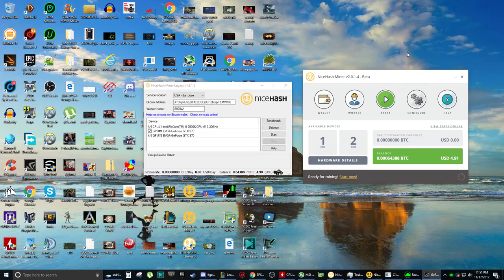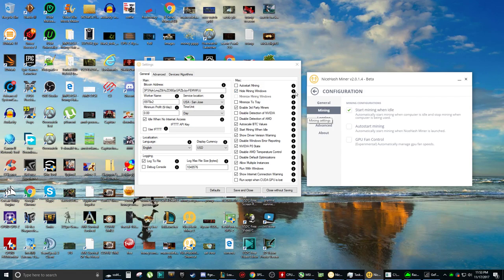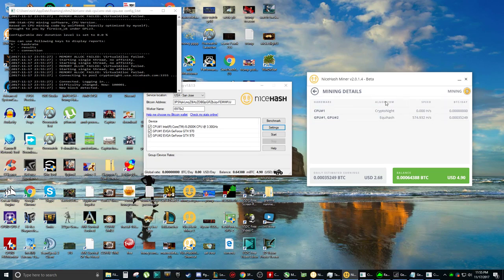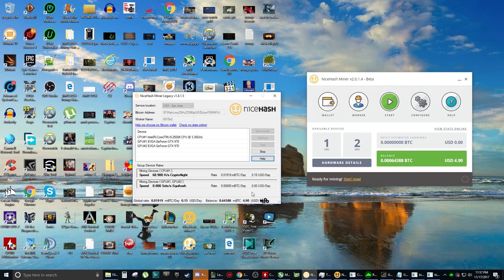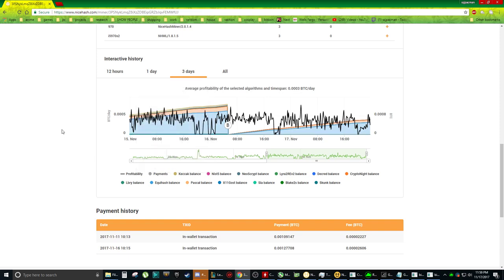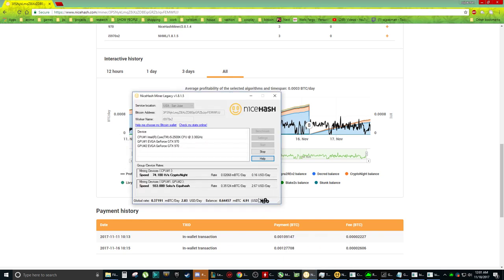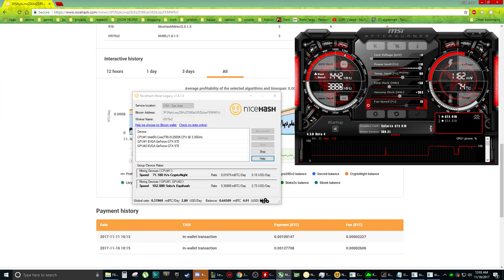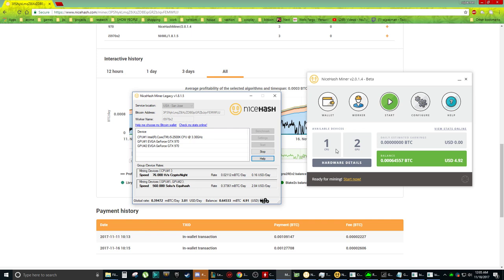Legacy vs 2.0 miner Nice Hash